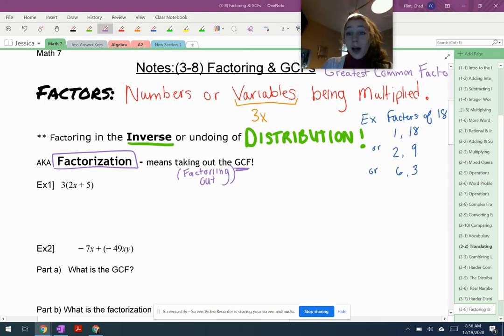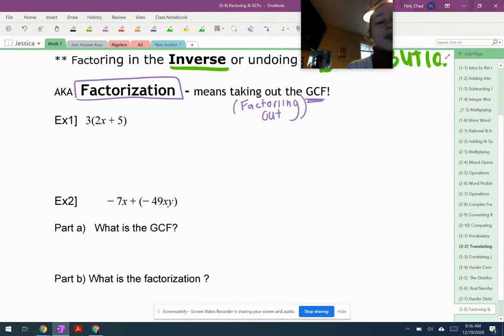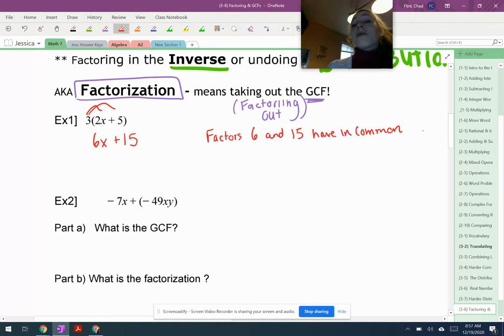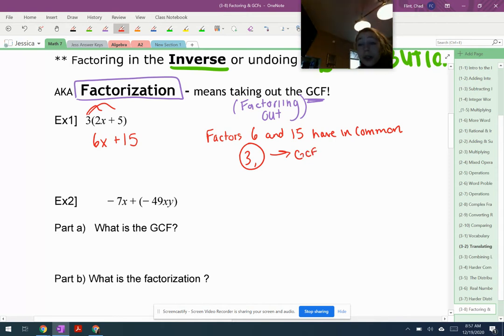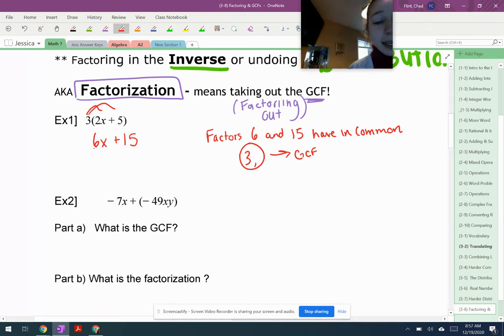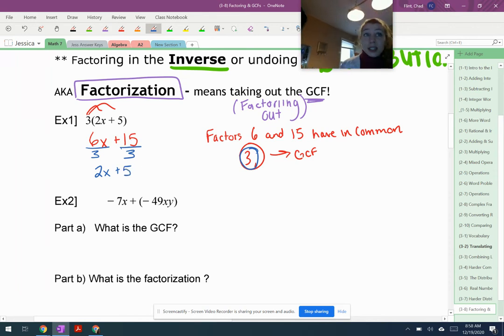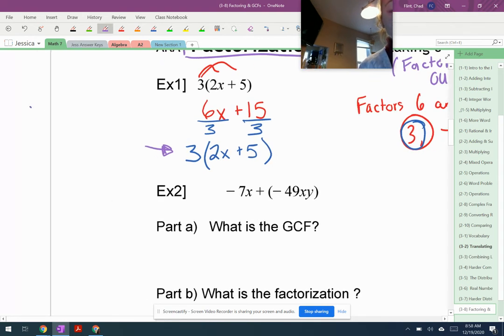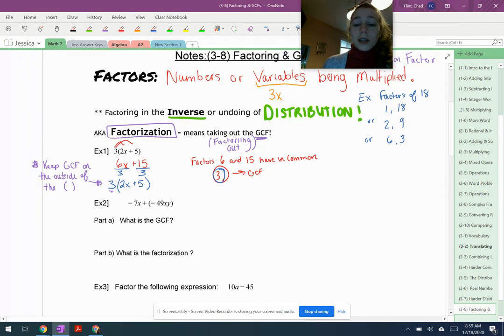M7 Notes (3-8) Ex1